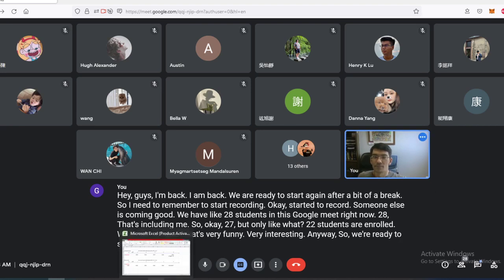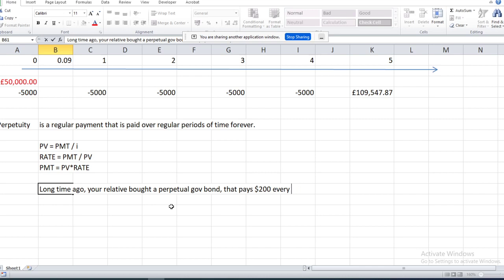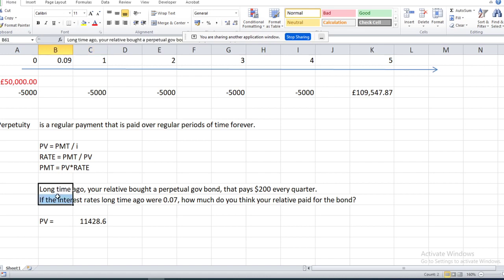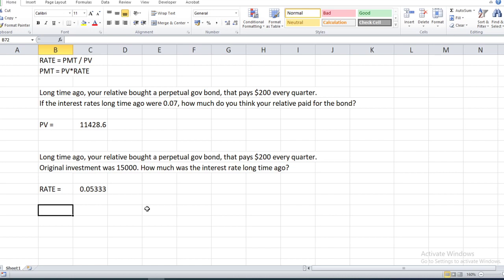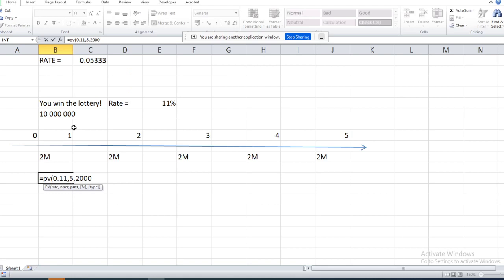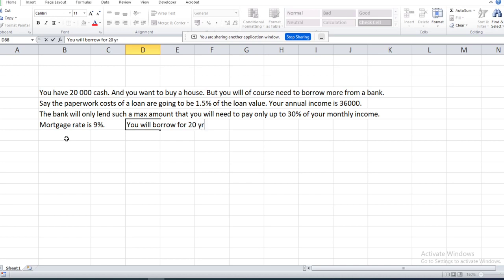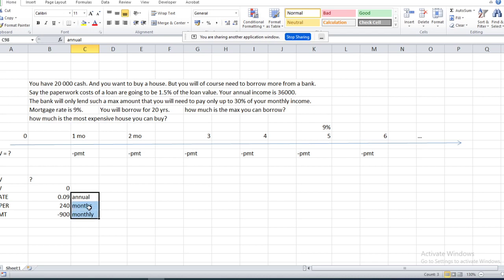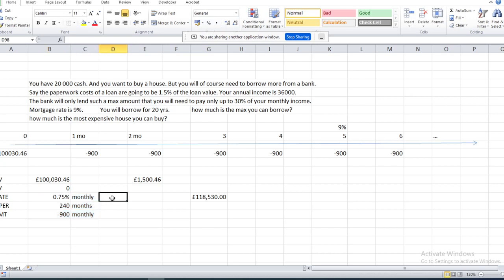FM1 Perpetuity - Multiple CFs